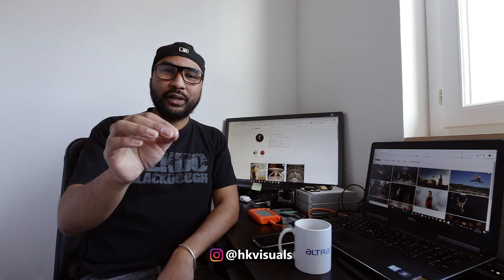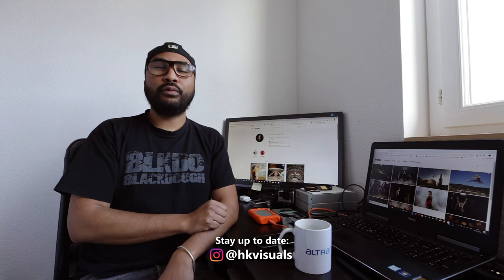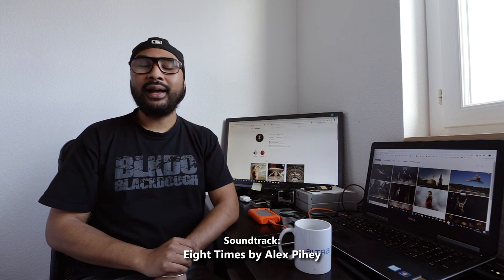Why stopping making photos can make you a better photographer!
Yes, not a new subject, just delivered it differently. A few weeks back I talked about how taking some time to reflect would benefit your work
 )... I am taking this another step further, just stop taking photos and do something else for a few days. Social media pushes us to create more and more constantly, and for those of you who make a living out of content creation, we can quickly be overwhelmed and buried under work. This isn't good for your health physically and mentally and will, of course, harm your work, your art in the long run. In other words... take so time "off" !